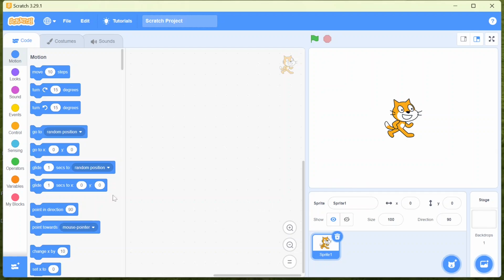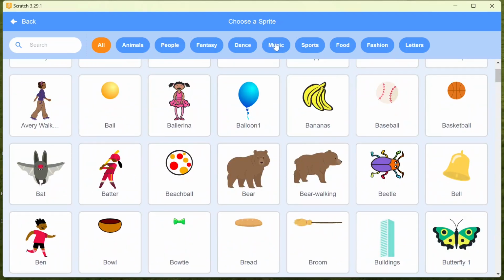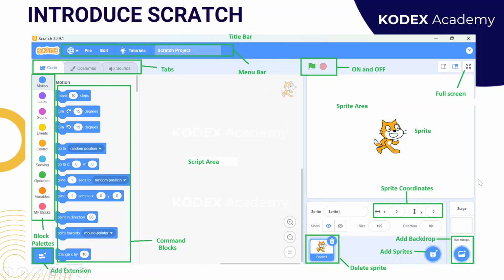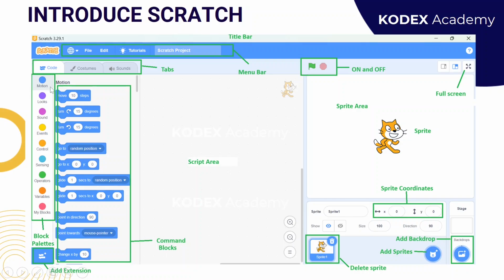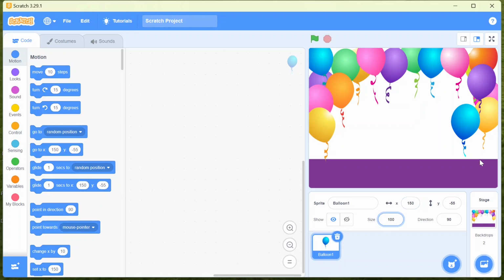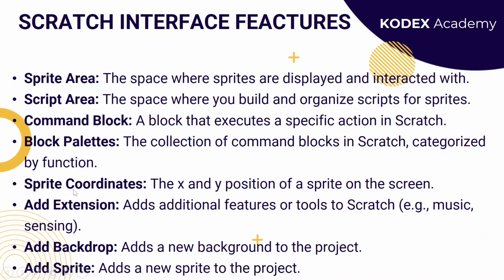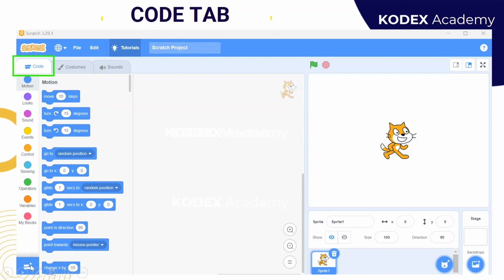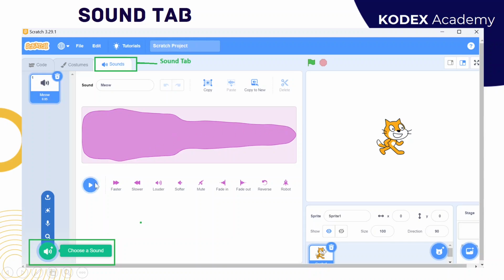Introduction to Scratch 3.0 Block Programming | Games and Animations in Scratch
✅ Buy Scratch Programming Books or Other Products From Your Country

✔️ 🇮🇳 India (Amazon.in)
✔️ 🇺🇸 USA, 🇬🇧 UK, 🇨🇦 Canada, 🇮🇹 Italy & 🌐 International (Amazon.com)